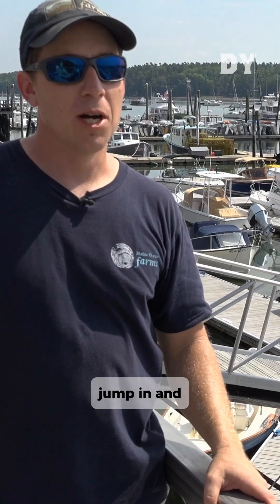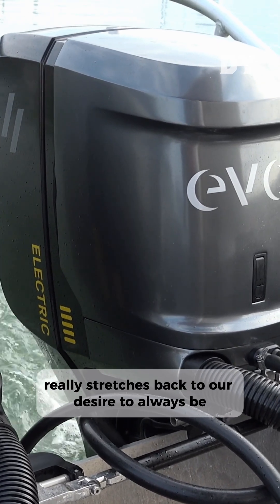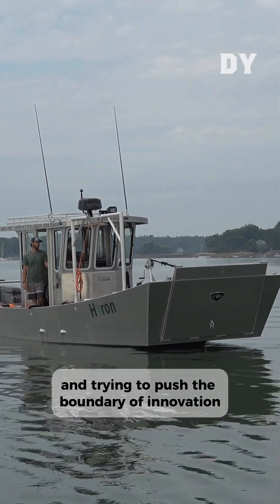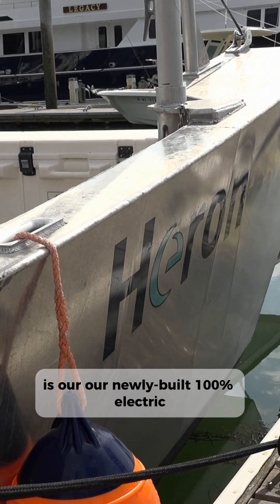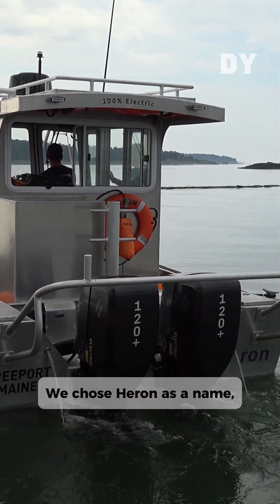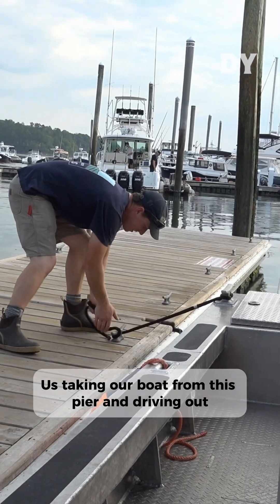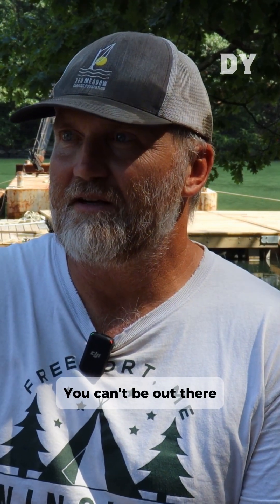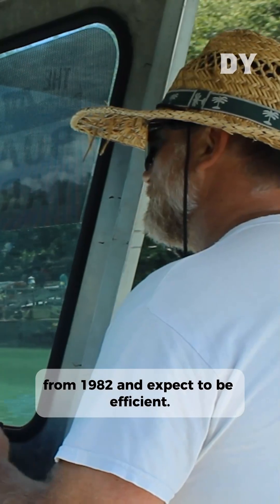A Tractor for the Sea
In Maine's Casco Bay, a group of farmers and small business owners are pioneering electric propulsion for the aquaculture industry.

Aquaculture, or sea farming, is a growing part of Maine's $3.2 billion seafood sector and a key player along Maine's working waterfront.

Yet as waterfront development and climate change impacts pose challenges for marine-related businesses, some are embracing innovation.